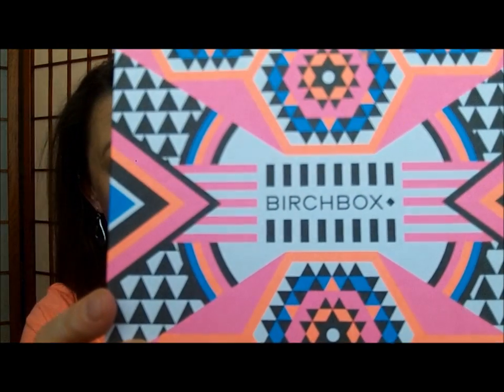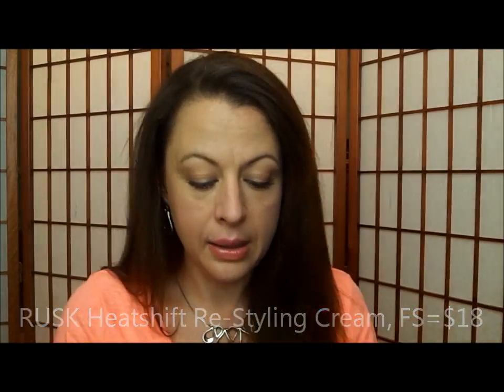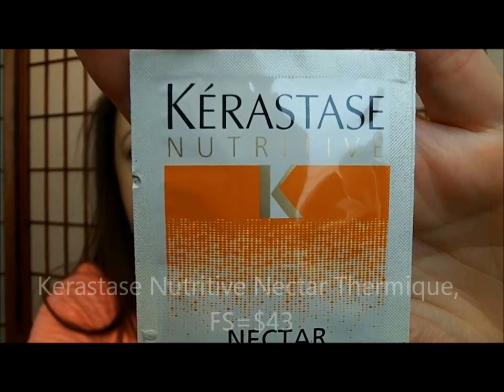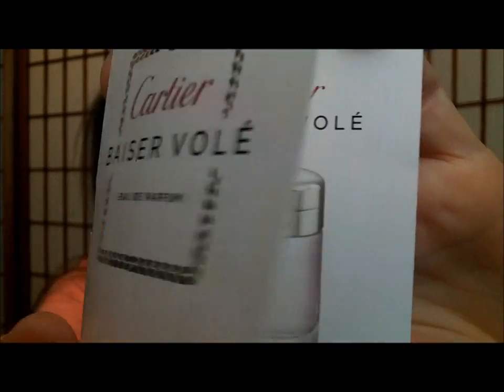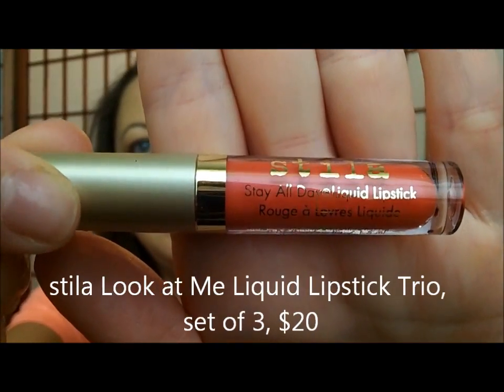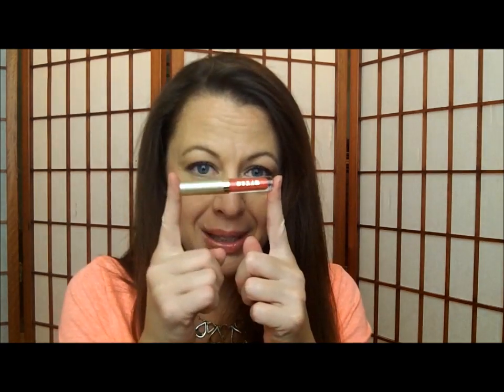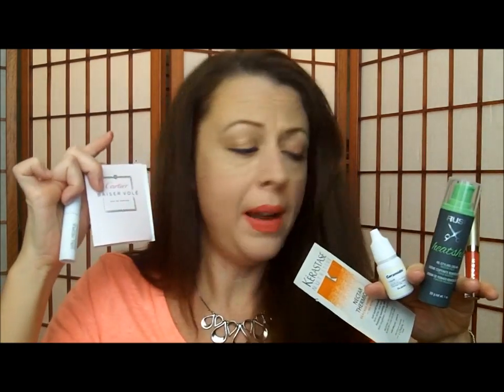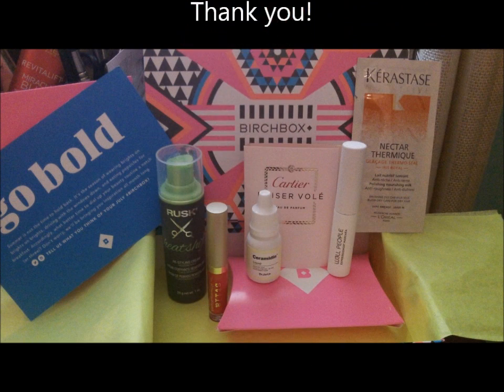Unboxing the July 2015 Birchbox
Watch as I unbox, demo and review each of the products in my July 2015 Birchbox, themed "Go Bold"!

Products in video:
Cartier Baiser Vole
Dr. Jart+ Ceramidin Liquid
RUSK Heatshift Re-styling Cream
stila look at me liquid lipstick in venizia (bright coral)
W3LL PEOPLE The Expressionist Mascara
Kerastase Nutritive Nectar Thermique

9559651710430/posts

Want to save $10 off on your first order from Paula's Choice? Use this link (Thank you!):